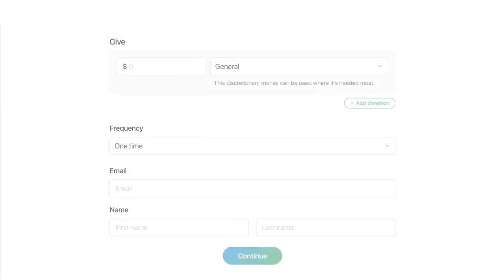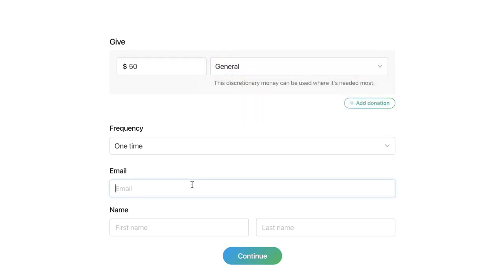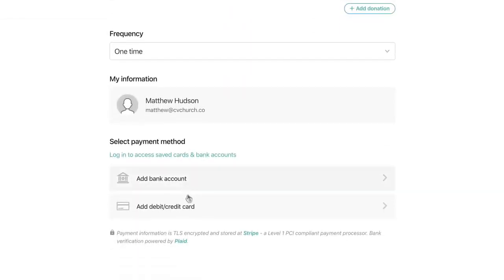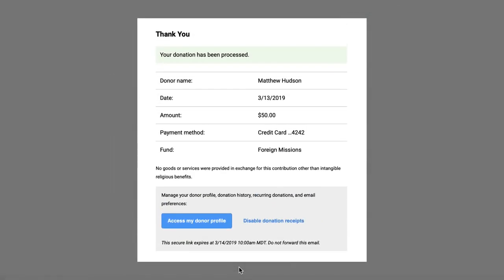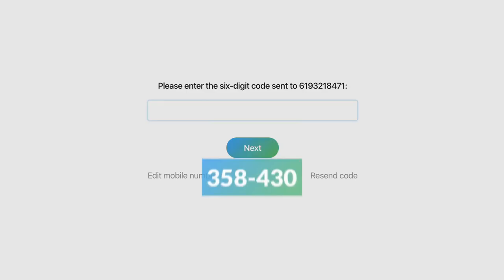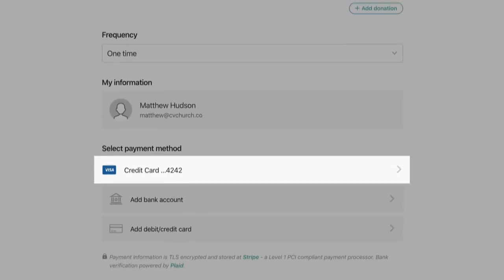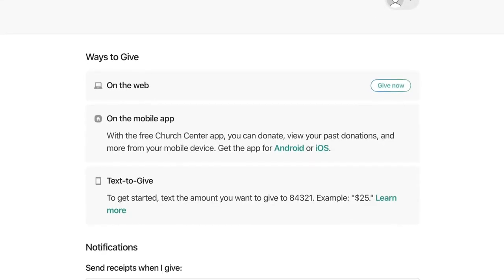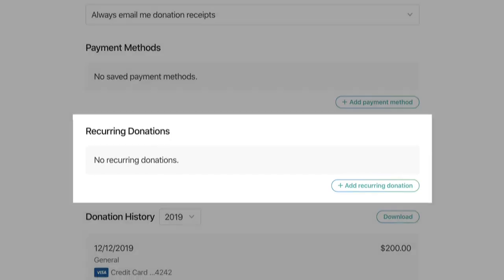BF Church | How To Give Online With Church Center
Giving Through Church Center
Watch the above video to learn more and click the button below for a seamless in-app giving process